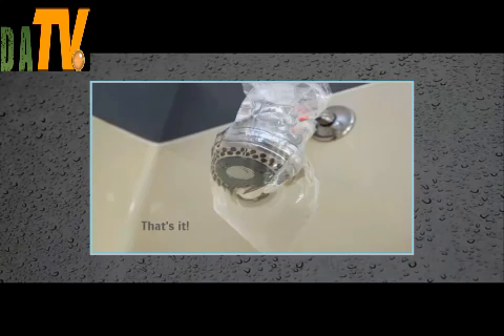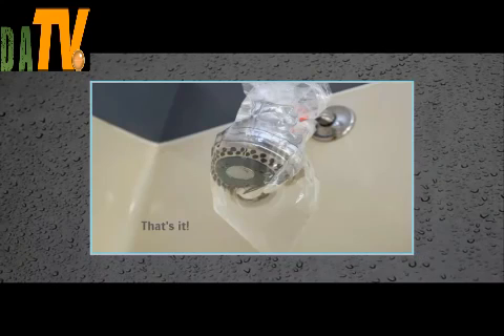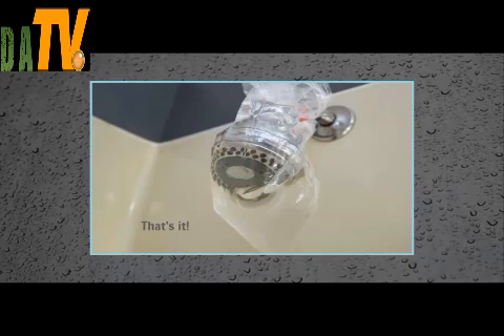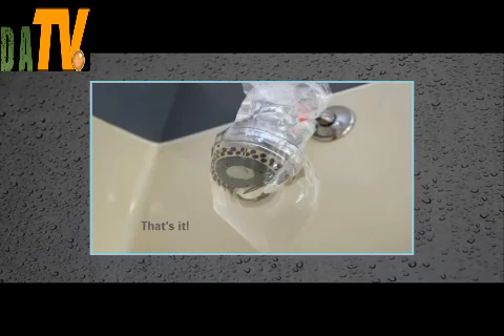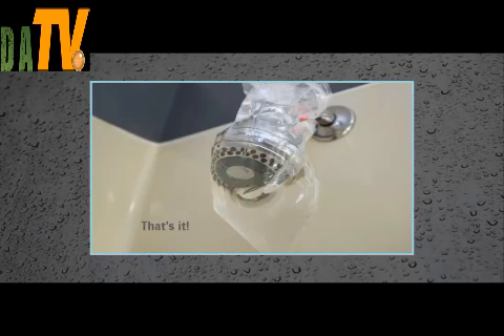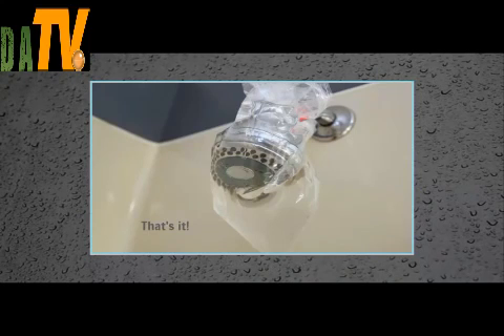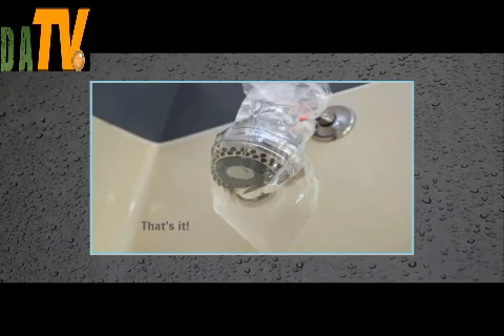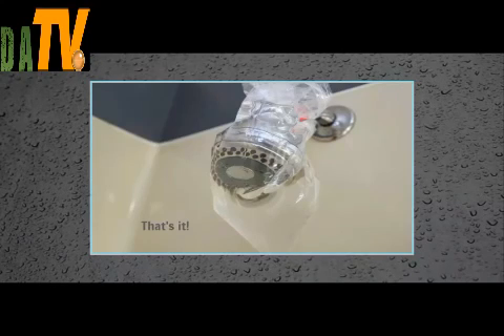SHE PUTS A ZIPLOCK BAG OVER HER SHOWER HEAD – YOU’RE GOING TO DO THE SAME